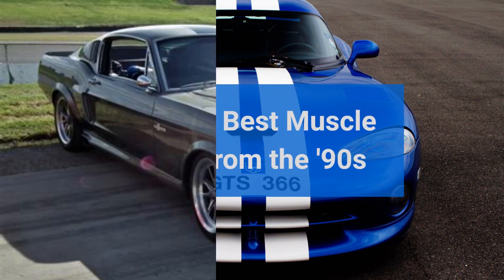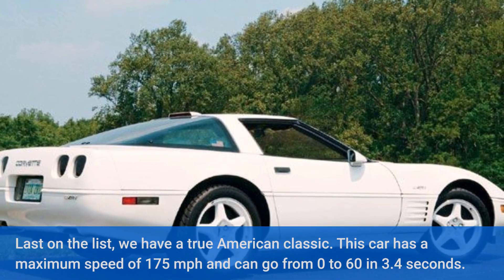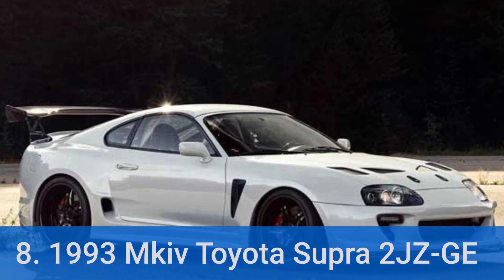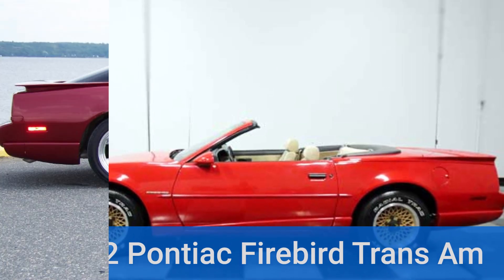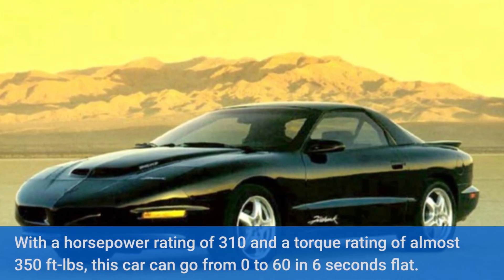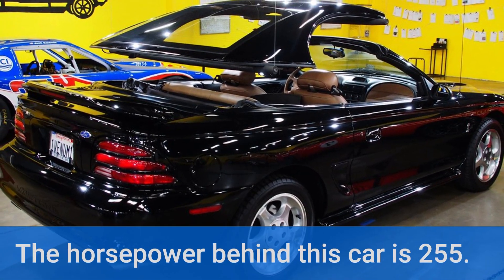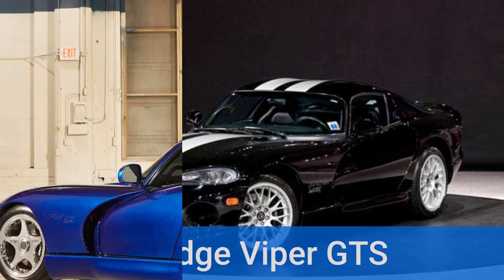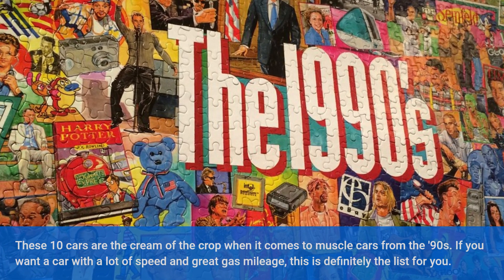The 10 Best Muscle Cars from the '90s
Best Muscle Cars from the 1990s.

VinCheckUP. Make an informed Decision with an Instant Vehicle History Report.